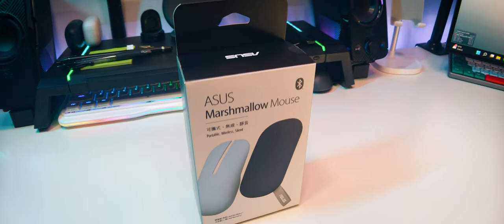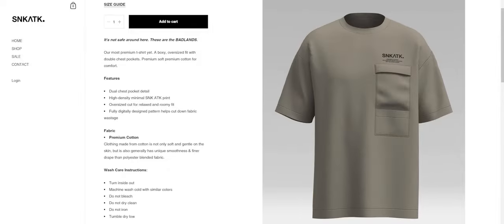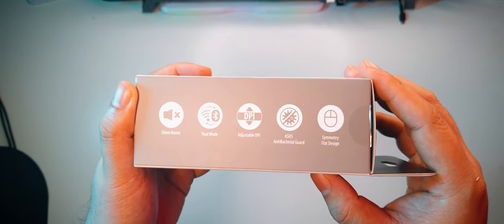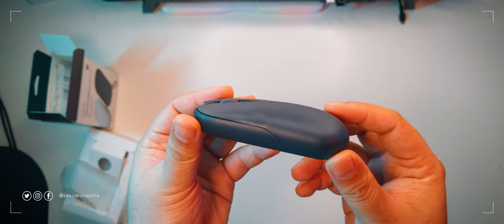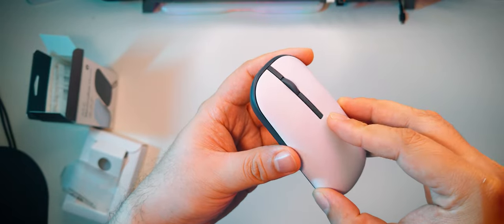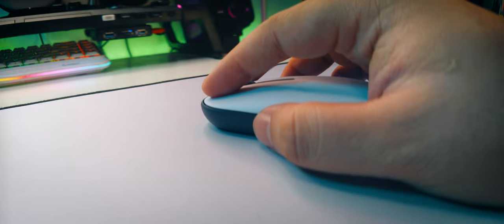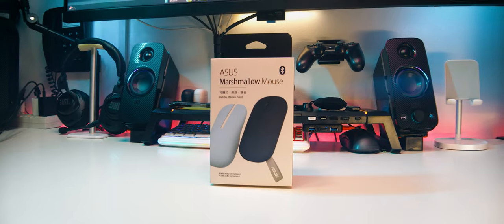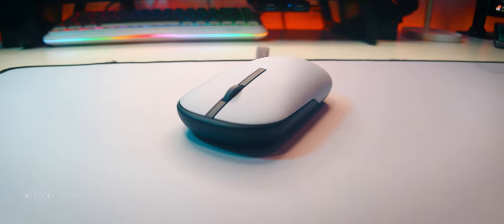Great for non-techies! ASUS Marshmallow Mouse MD100 Unboxing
Computer mice are some of the most requested Christmas presents from me by friends and family. Looks like ASUS has a great model specifically for that this year!

Chapters:
00:00 Intro
00:26 Sponsor Spot: SNK ATK Design Lab
01:04 Overhead Cam Unboxing
03:12 Testing
03:47 Click Sound Test
04:07 First Impressions
04:44 It's a great Xmas gift!
04:59 Outro